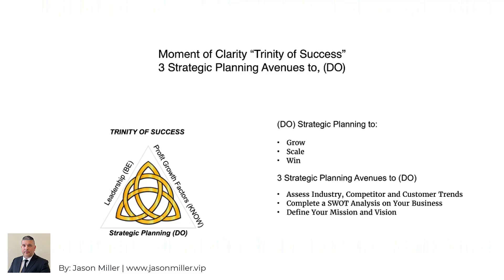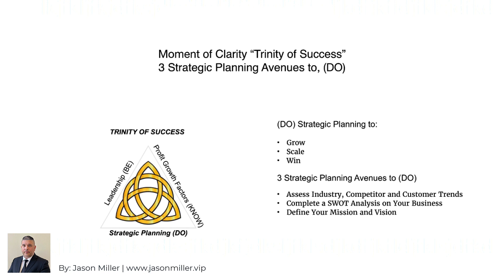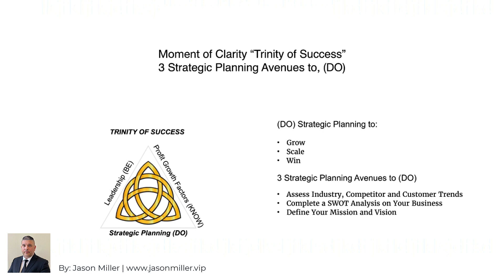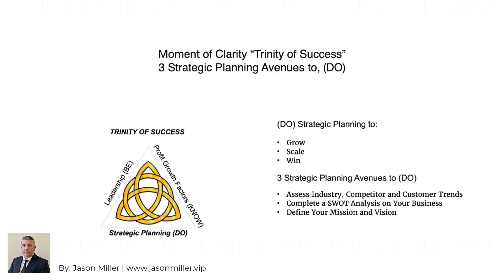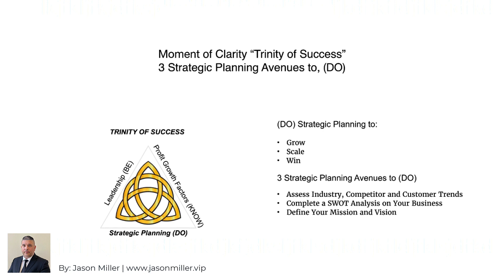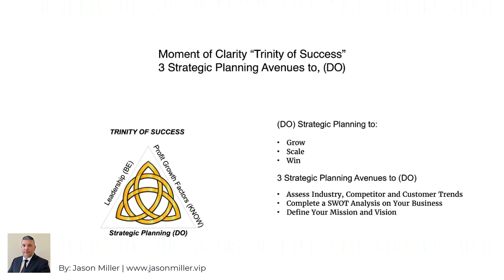Strategic Growth Strategy (DO) The Strategic Planning - Assess SWOT & Define Your Mission | Video 1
We discuss Strategic Growth Strategy (DO) The Strategic Planning - Assess SWOT & Define Your Mission. Strategic Growth Strategy and Strategic planning are the fuel that feed your business. These are the strategies that not only effect your business in the short term but also mid and long term as well.

As the leader of your company, it’s important to balance strategy creation and micro pivots appropriately through predictable factors that we will cover.

There is a simple formula that can guide you to the success you seek. This mini course will help you win the game and scale your business faster. Your team scales your business for you! Lead them to that goal you seek and manage your cash flow and the appropriate short mid- and long-term strategy creation to scale.

Founder/CEO - Jason "The Bull" Miller